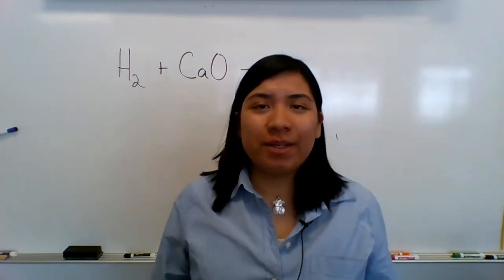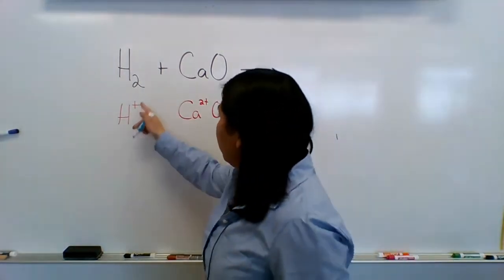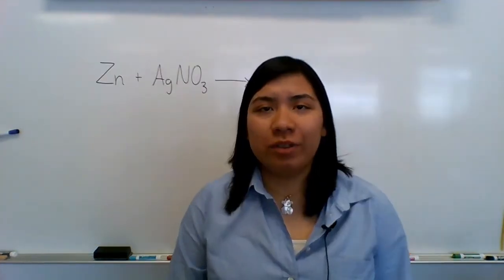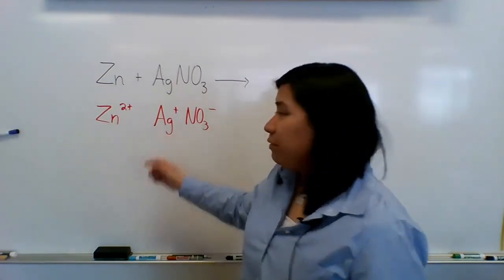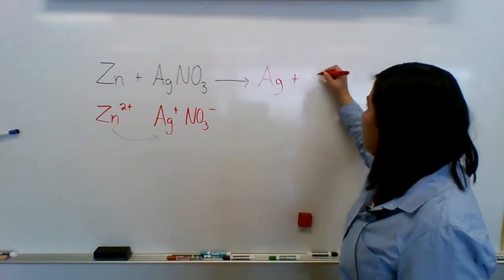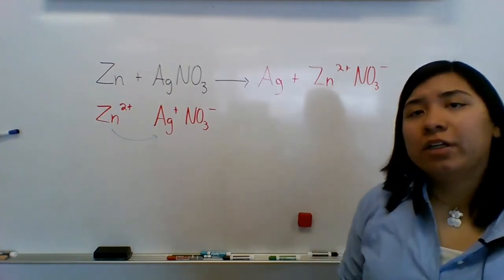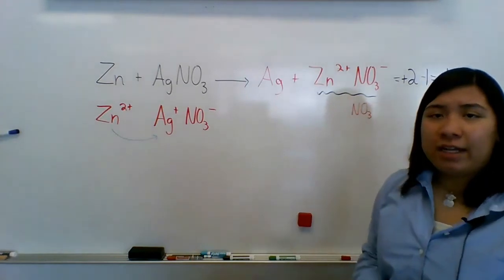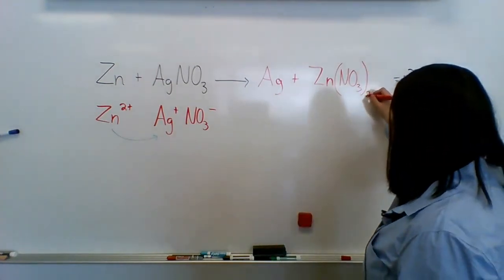Single Displacement Reactions